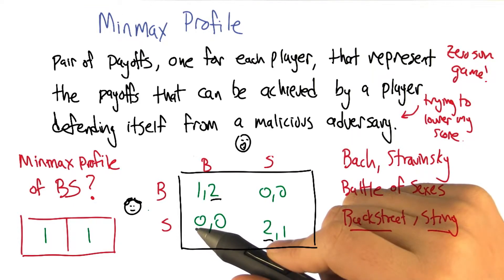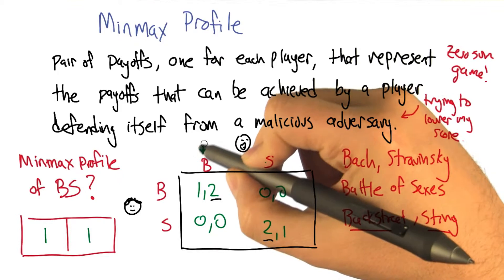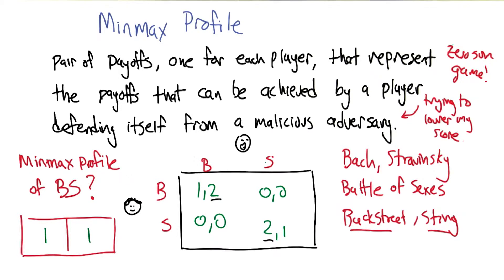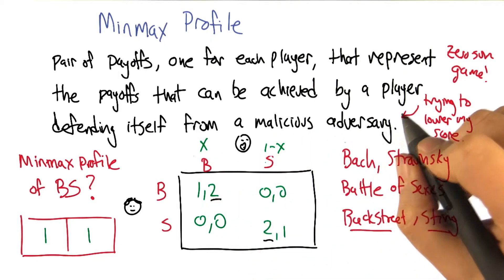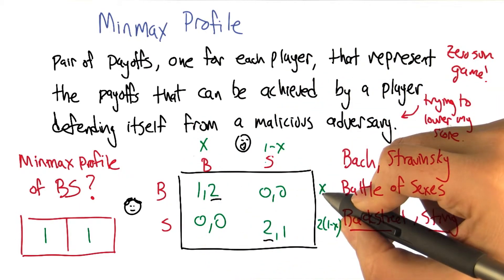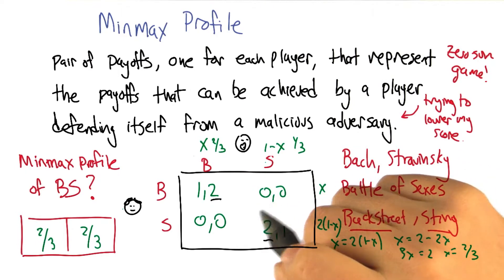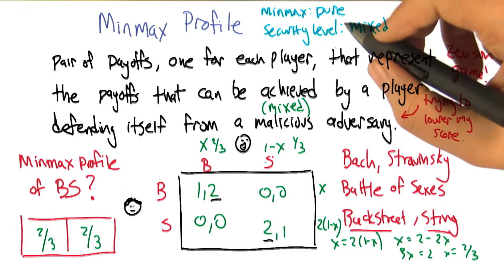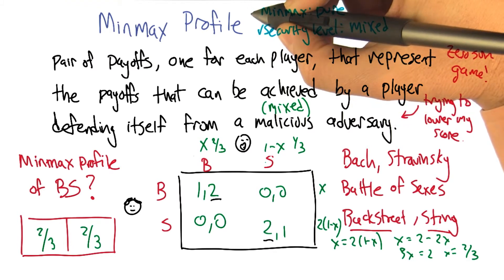Minmax Profile Quiz Solution - Georgia Tech - Machine Learning